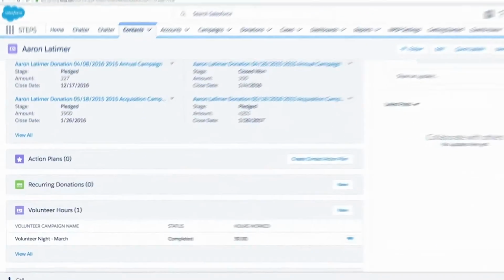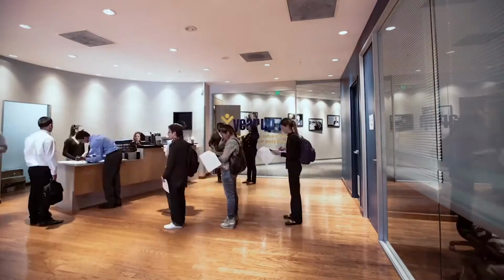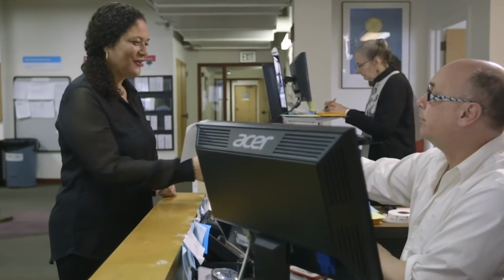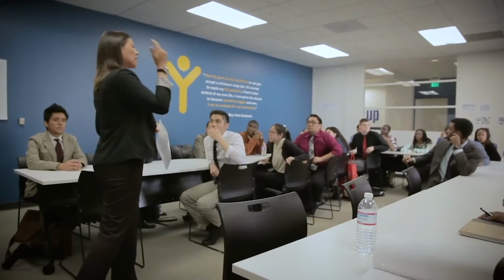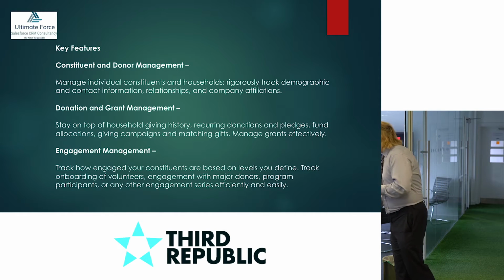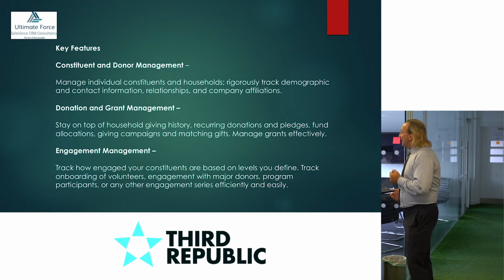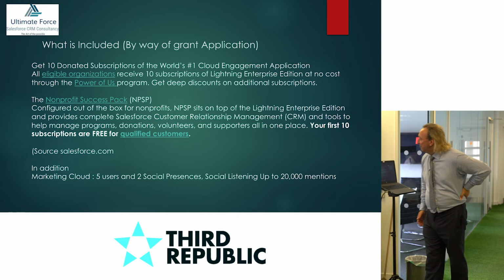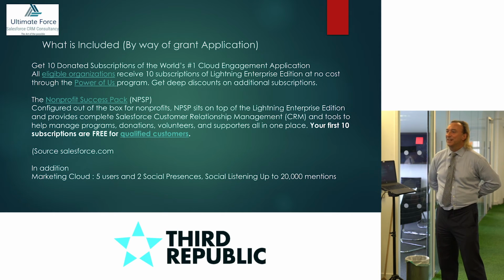Salesforce Republic 02 : London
Session 1: Tom Whitlock
Salesforce non-profits and how to use donated licences to leverage donor management, retention and marketing activity

Session 2: Introducing - Salesforce Surgery!
Interactive session